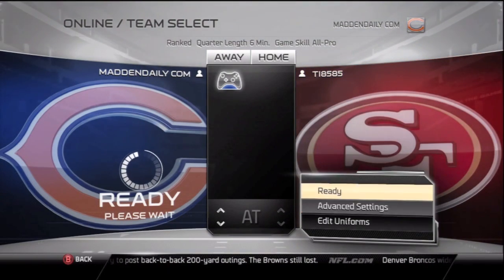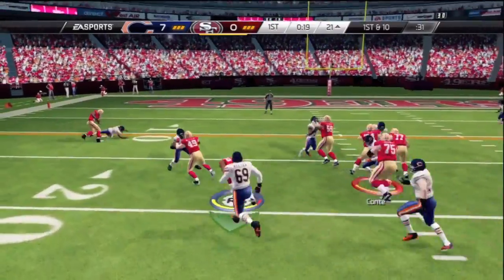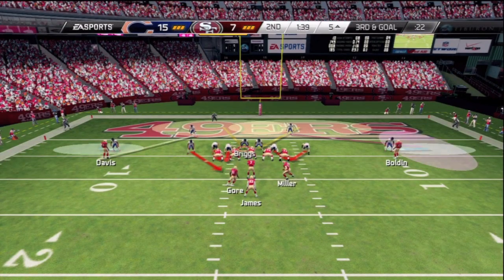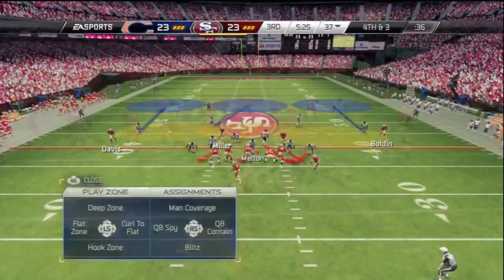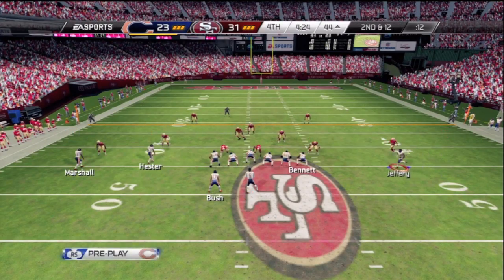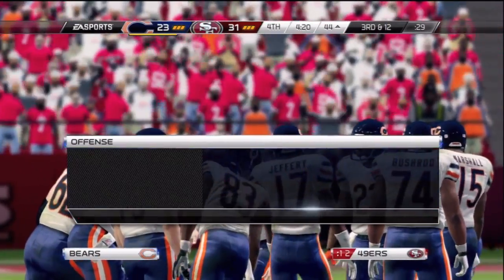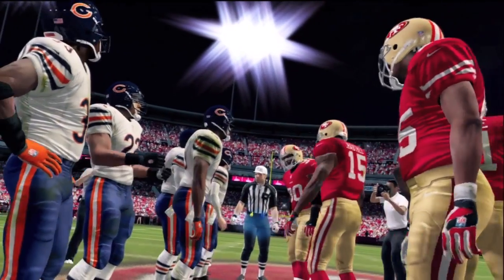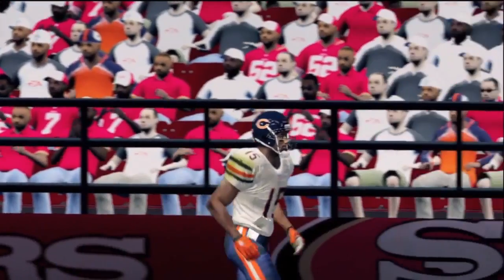Madden 25 Gameplay | In Hester We Trust ~ Litezout's Bears vs 49ers (RTT100 Game w/ commentary)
Become A Madden Daily Premium Member For the Best Advanced Madden 25 Tips & Schemes

Madden 25 Holiday Sale - Our Ebooks Are On Sale for Only $9.99!